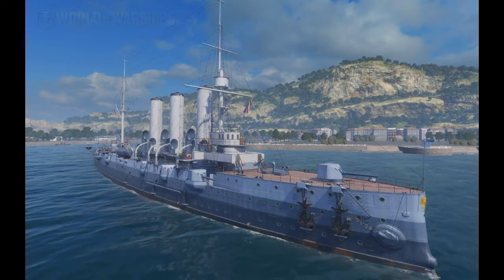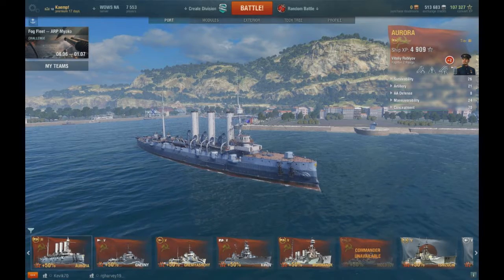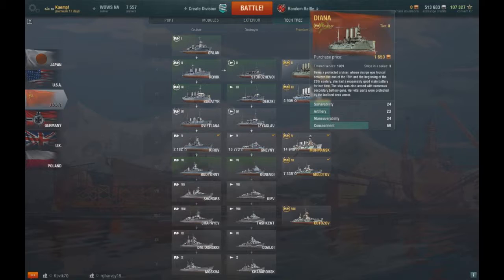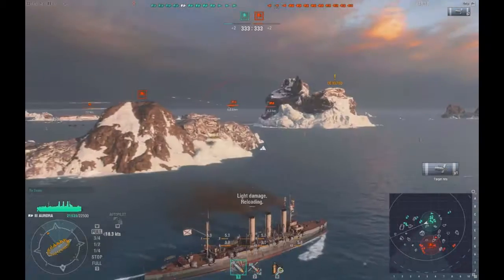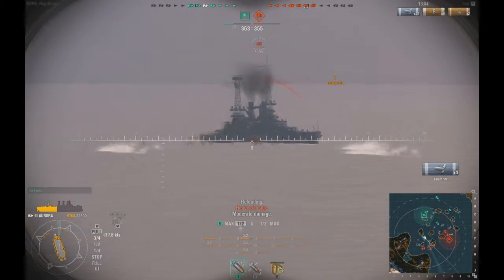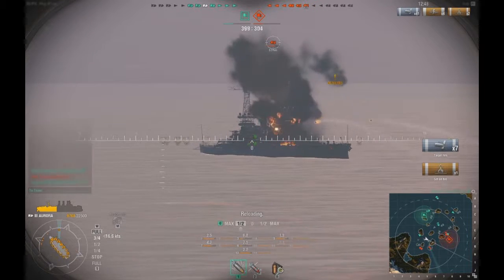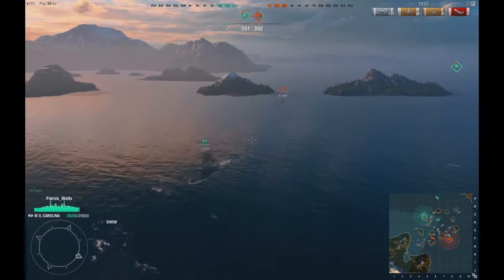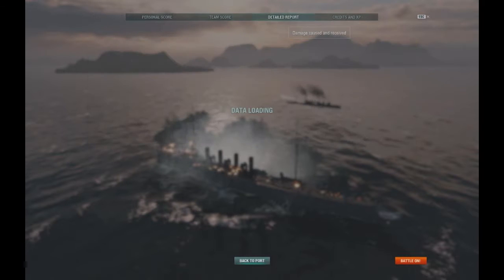World of Warships: Aurora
Taking a look at the Tier 3 Russian Premium cruiser, the Aurora. Apologies, this ship has a lot of history, so there won't be much play by play commentary.

Facebook.com/kattleproductions